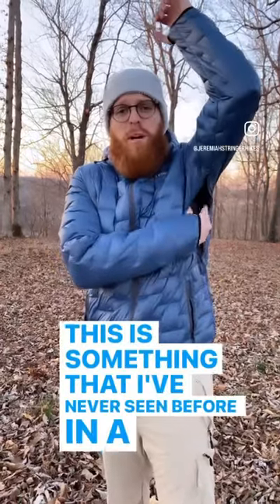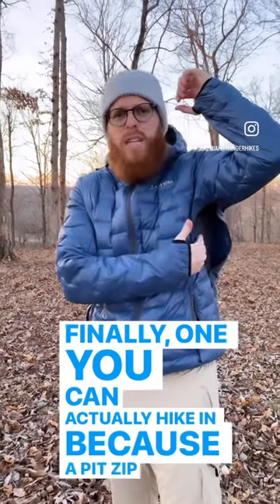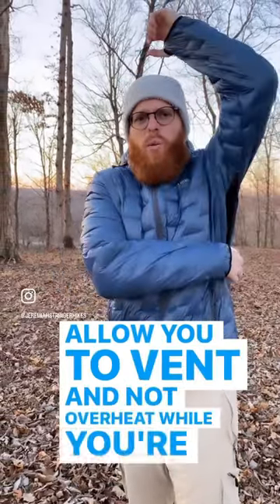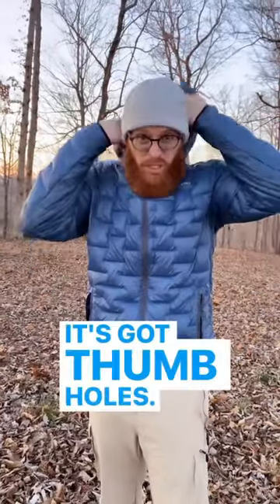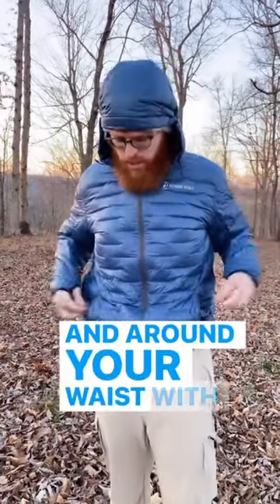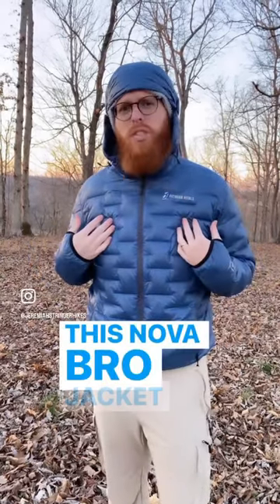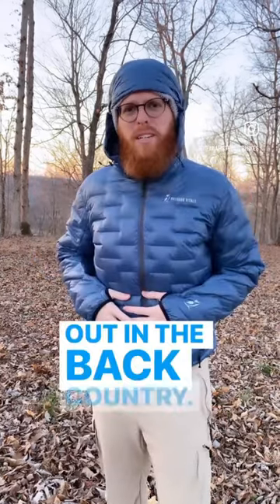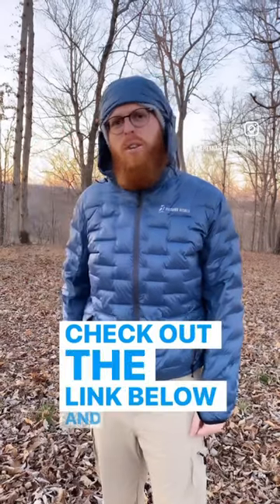I’ve never seen this before in a puffy jacket 😍